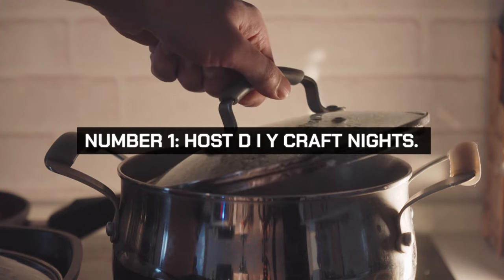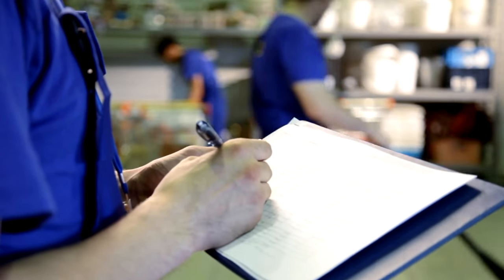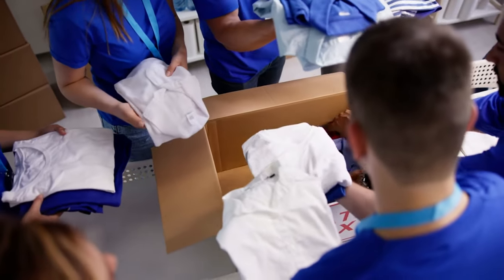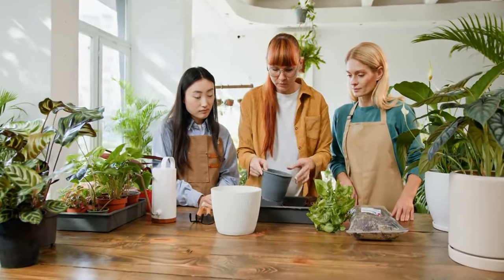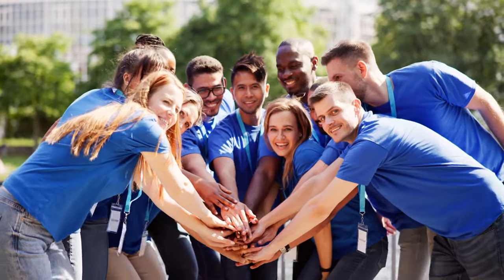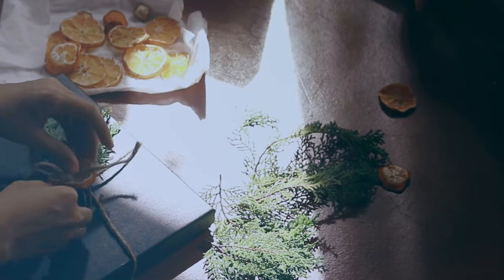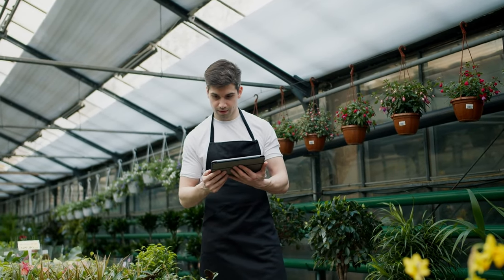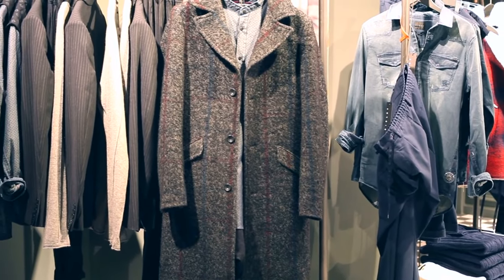20 Simple Living Tips from Grandma to Boost Your Savings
Boost your savings with Grandma's simple living tips! In this video, we share 20 timeless and effective strategies from Grandma that will help you save money effortlessly. From practical budgeting advice to ingenious household hacks, these tips are designed to fit seamlessly into your daily life and significantly boost your savings. Whether you're looking to cut down on expenses, make the most out of what you have, or simply live a more frugal lifestyle, Grandma's wisdom has got you covered. Join us as we explore these tried-and-true methods that have stood the test of time. Don't miss out on these valuable insights that can help you achieve financial stability and peace of mind. Hit the play button now and start your journey towards smarter savings!